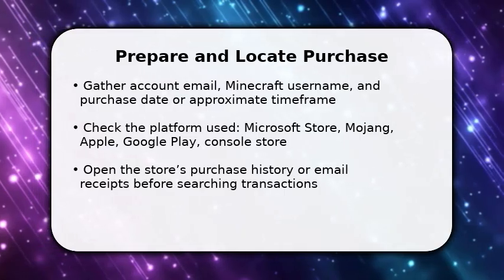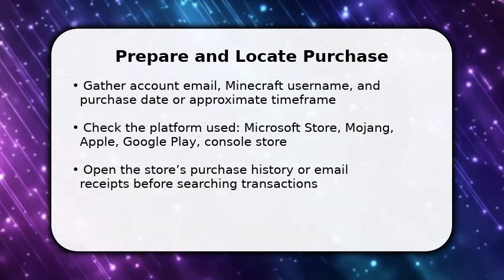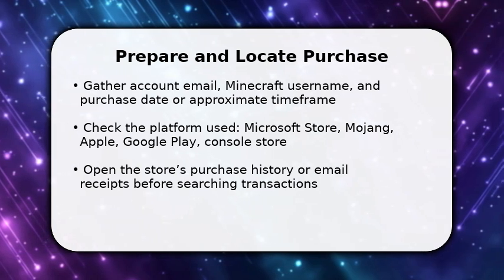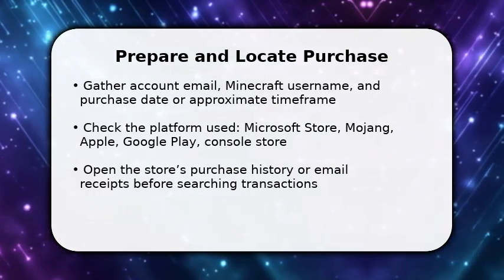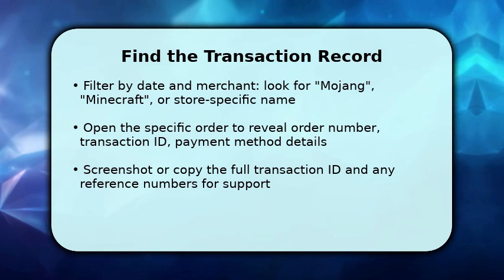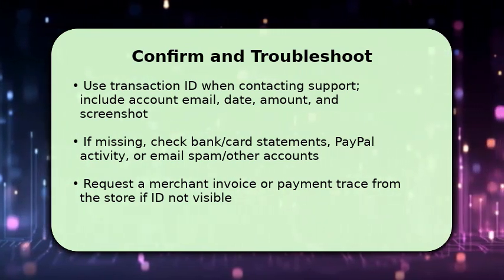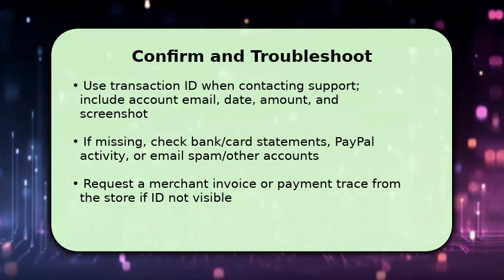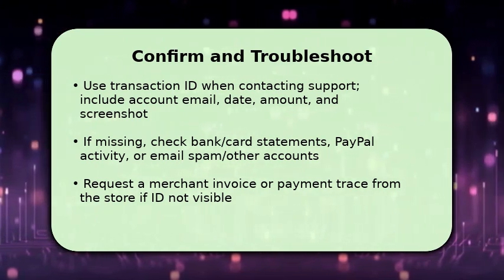How to Find Transaction Id Minecraft - Step by Step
How to Find Transaction Id Minecraft - Step by Step | 🔒 Surfshark VPN Deal — Stay private and secure. $1.99/mo + 3 Months Free ▸

In this video tutorial, discover the step-by extrication of your Minecraft transaction ID. Follow along as we guide you through each stage to ensure accuracy and ease in finding crucial financial details within your gameplay records.

Minecraft, transaction id finder, step by step tutorial, minecraft finance tracking, game account management